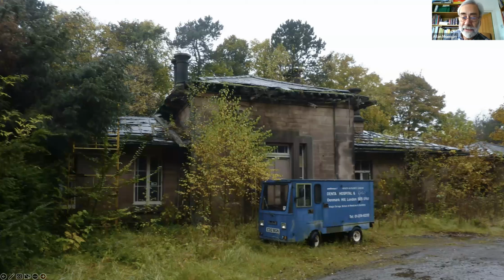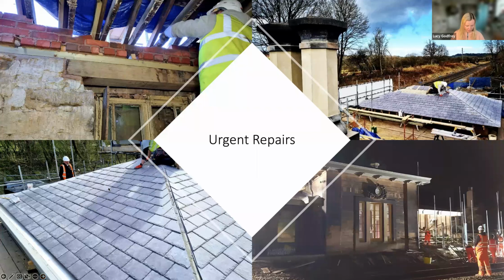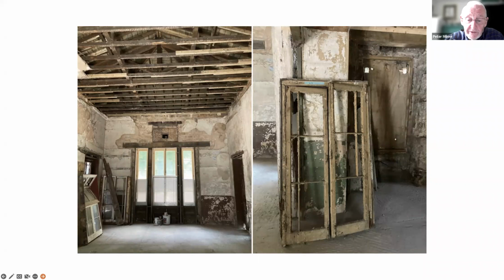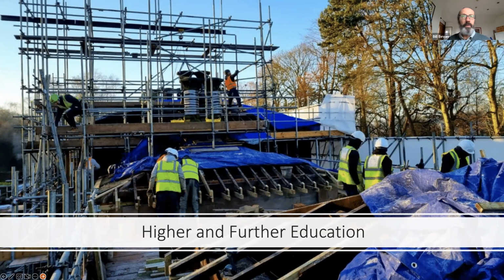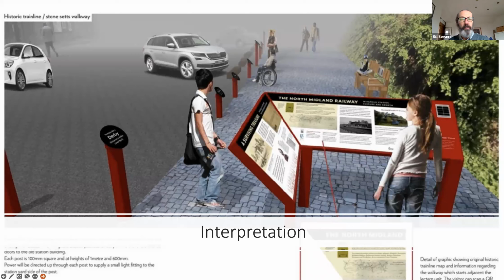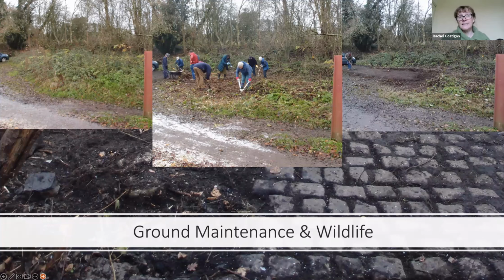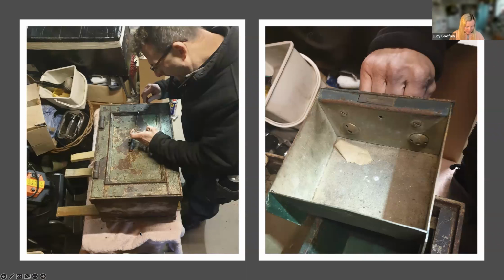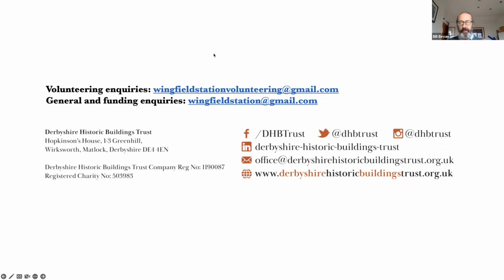Wingfield Station DHBT Project Update - 8th January 2023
Members of the team working on the National Lottery Heritage Fund and Historic England supported project share an update.

This 50 minute film includes a short background to the project, a summary of what has been done to date and information about the plans for 2023 and how you can get involved.